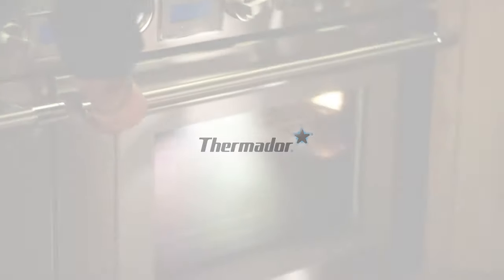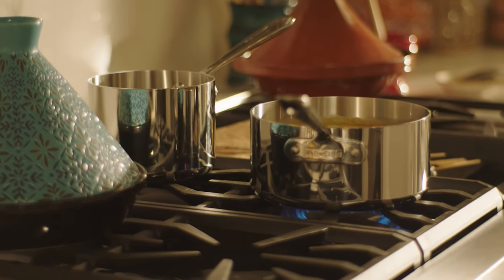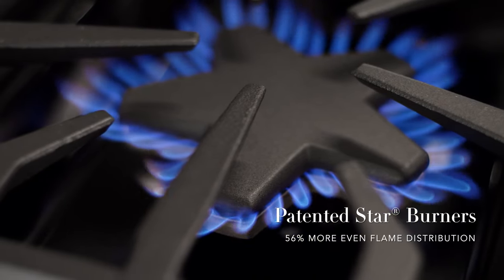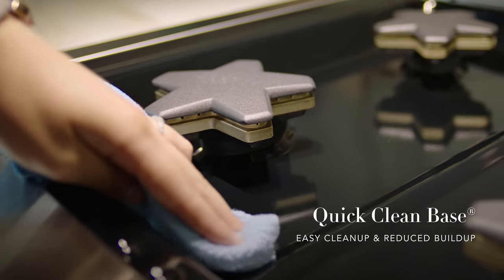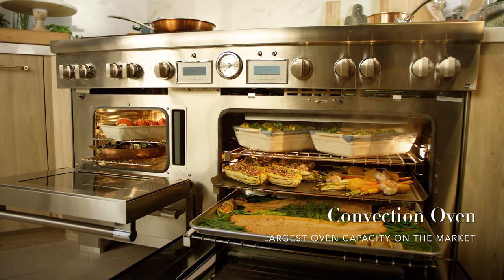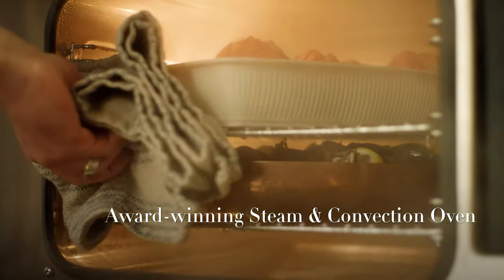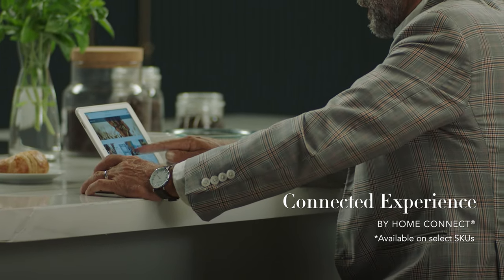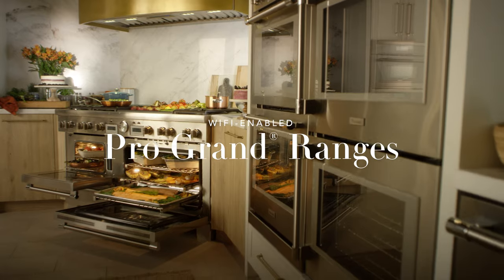Thermador Pro Grand® Ranges | Exceptional in Every Way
The ultimate culinary experience begins and ends with a Thermador Pro Grand® Range. No appliance makes a bigger statement or makes a bigger feast. Featuring iconic design elements, handcrafted stainless steel, and a commercial-depth Oven cavity spacious enough to accommodate caterer’s sheet pans, Pro Grand® matches your passion with sheer power and performance.

Build a suite of Thermador appliances and save with the Star Savings Estimator